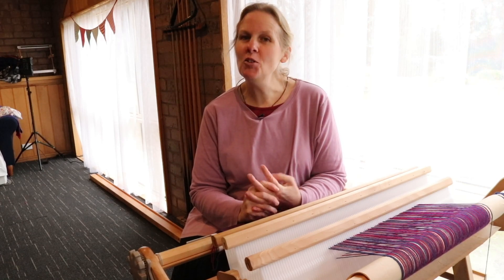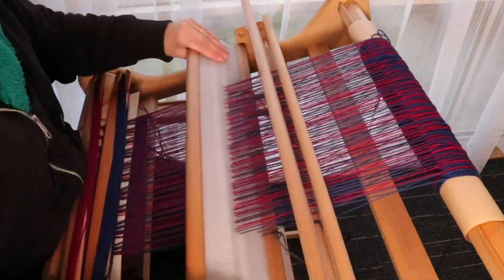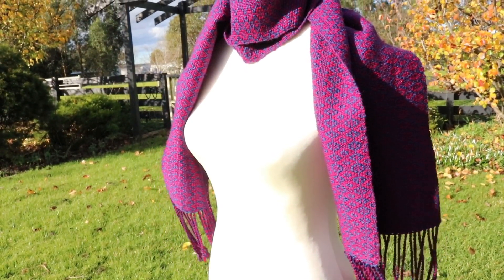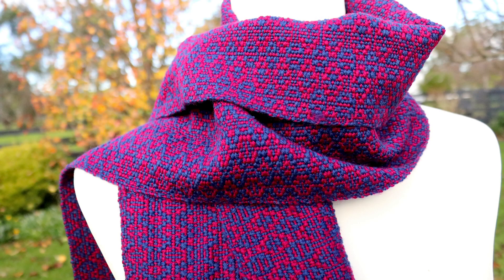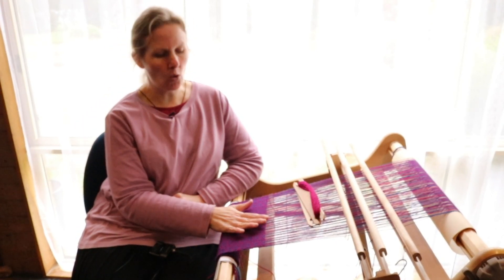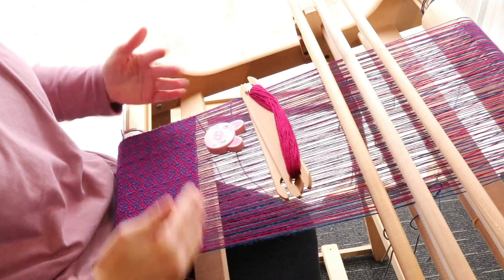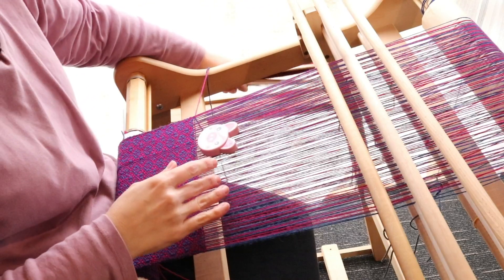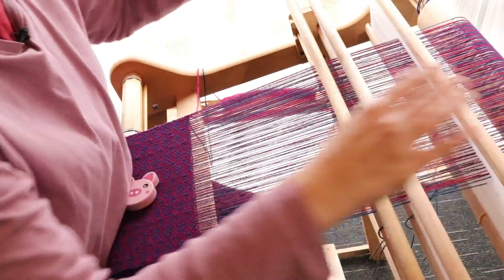What is the Sweet Spot in weaving?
Shadow Weave on a rigid heddle loom class-

My looms

My camera-